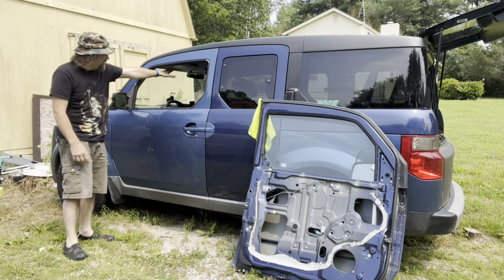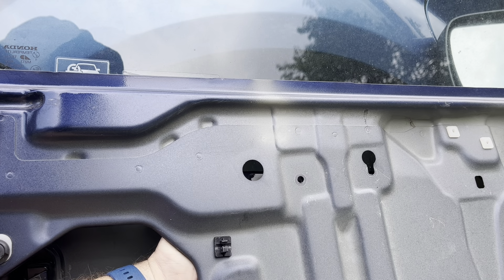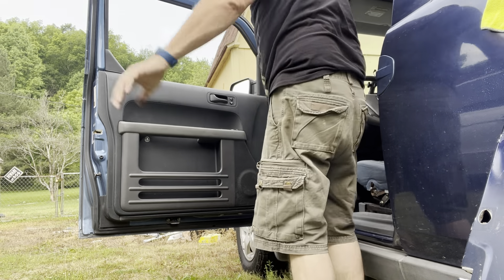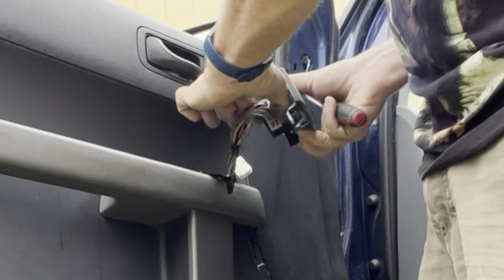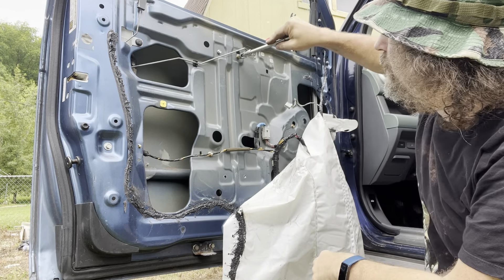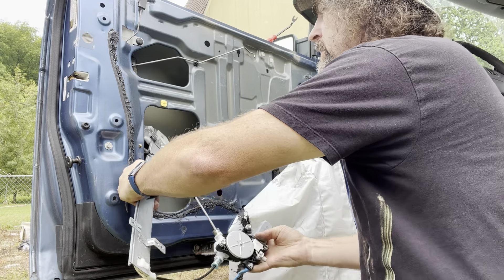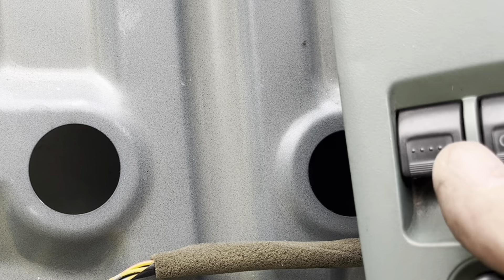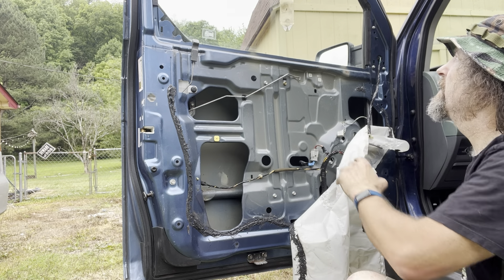Replacing the window regulator on the 2003 Honda Element.